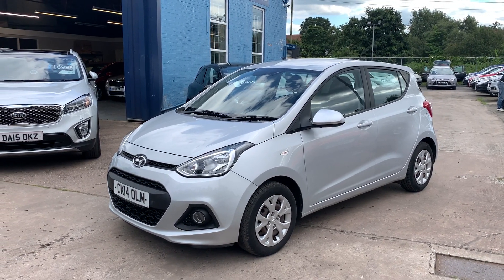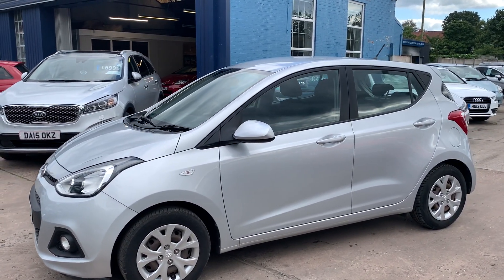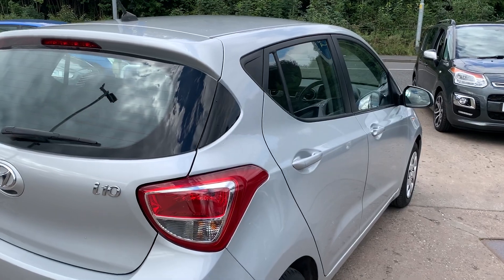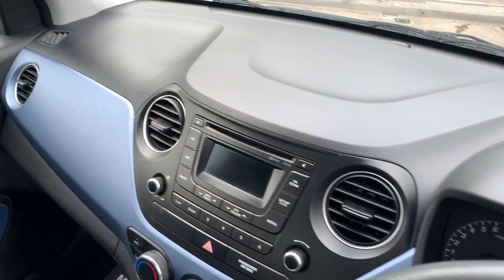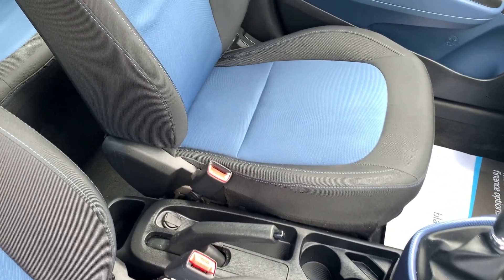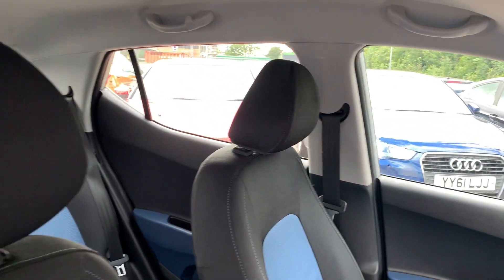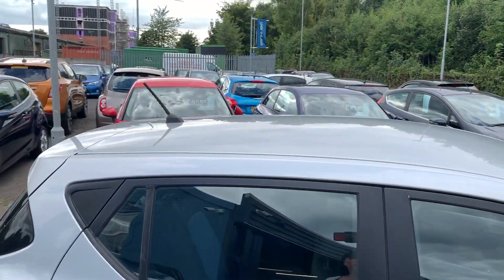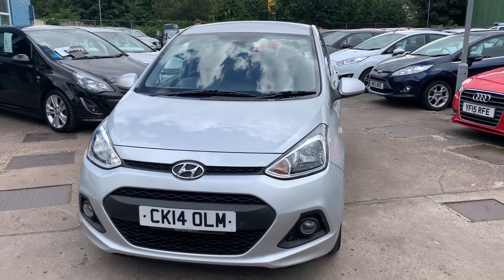HYUNDAI I10 CK14OLM